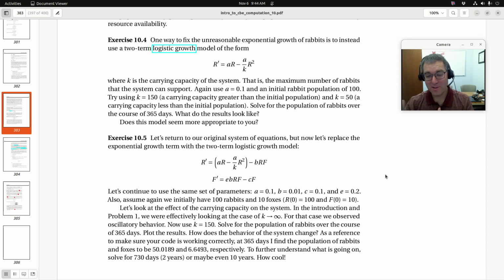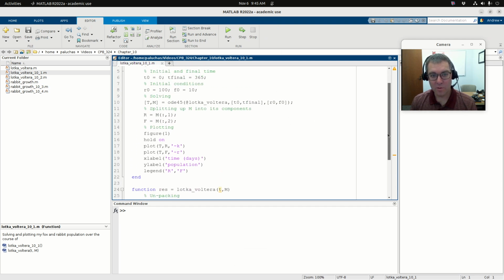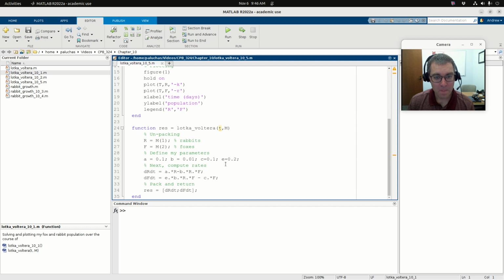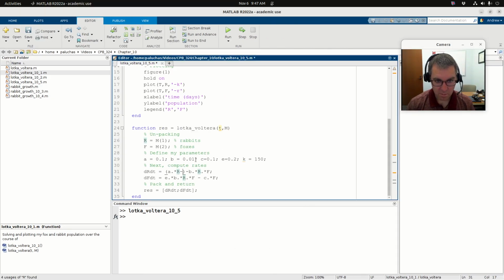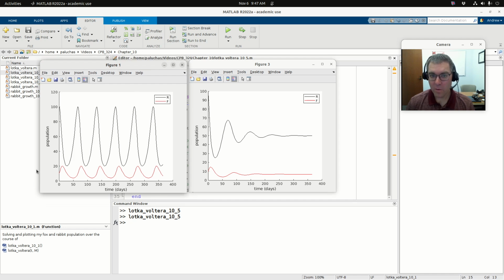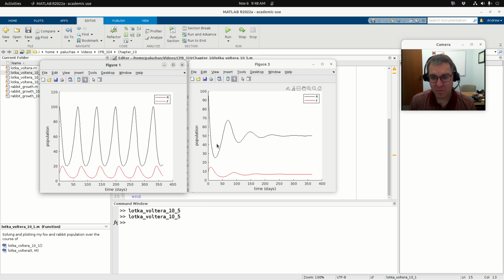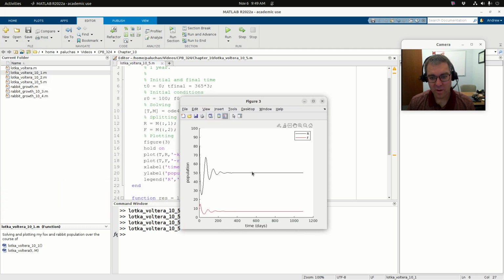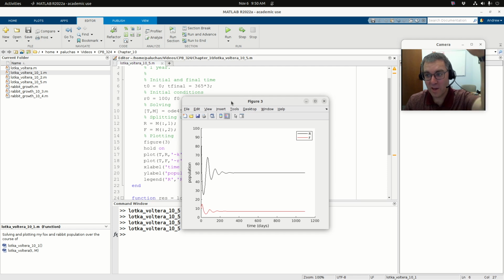Modifying the prey growth term in the Lotka-Volterra model with MATLAB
In this problem we continue to work with the Lotka-Volterra predator-prey model, here modifying prey growth term. Namely, we replace the exponential growth term with a logistic growth term. This is a continuous of the previous two screen casts on the Lotka-Volterra model.